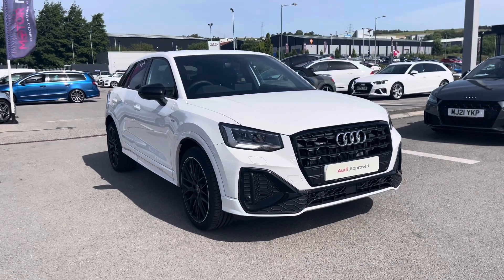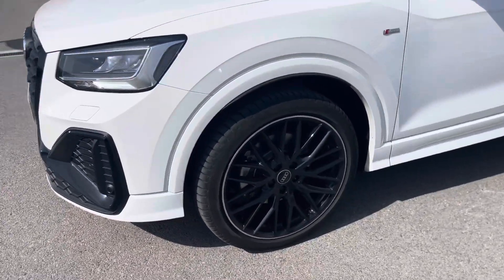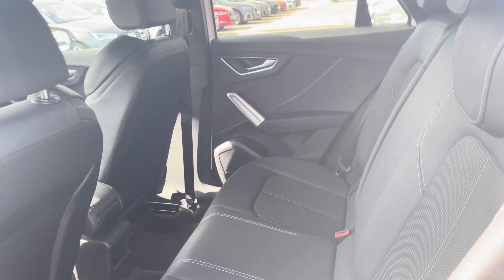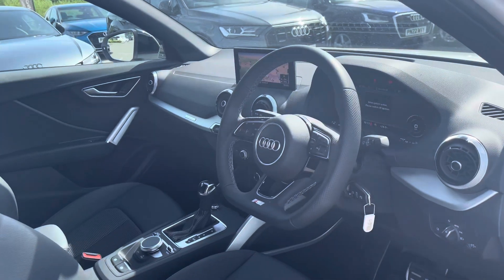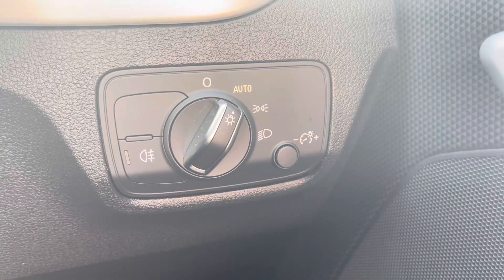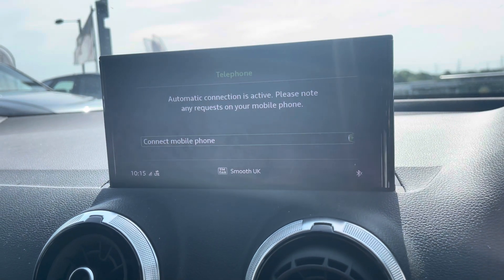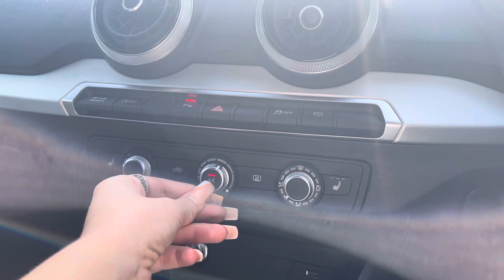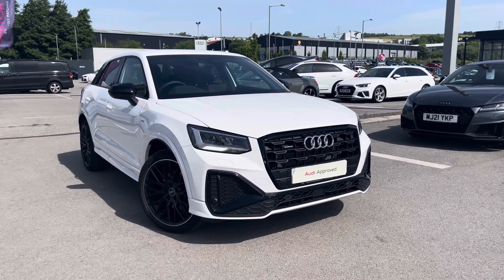Approved Audi Q2 Black Edition 2.0 Diesel Automatic Quattro | Blackburn Audi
Just into our stock, this Approved Audi Q2 Black Edition 2.0 Diesel Automatic Quattro finished in Glacier White is now available for sale from Blackburn Audi.

Engine Size: 2.0
Transmission: Automatic
Fuel: Diesel

Features include:
 LED headlights
Cruise control with speed limiter
Satellite Navigation

0:00 - 0:25 - Intro
0:25 - 2:32 - Exterior tour
2:32 - 4:35 - Interior tour
4:35 - 4:59 - How to get in touch